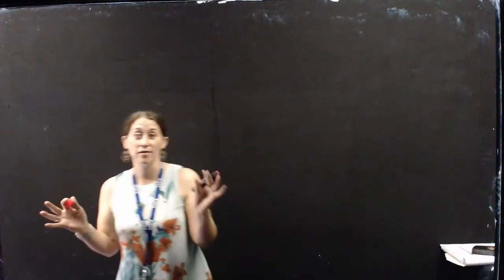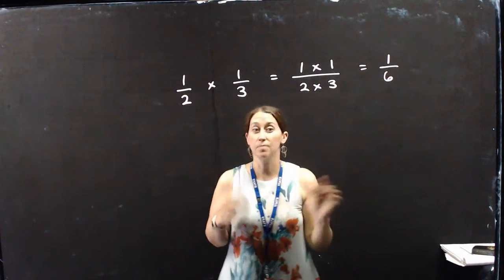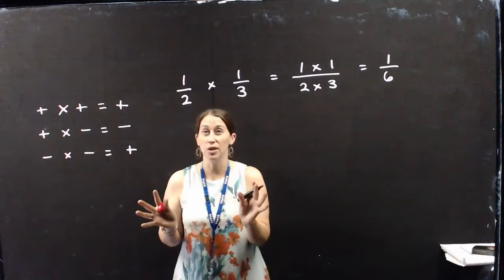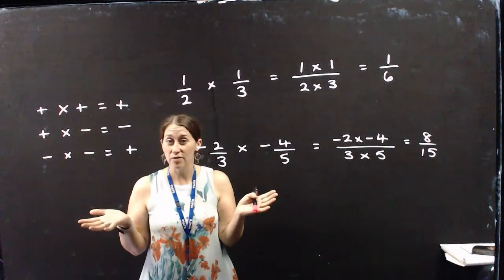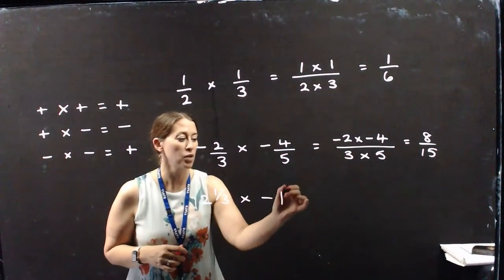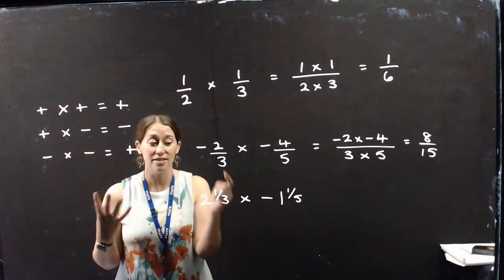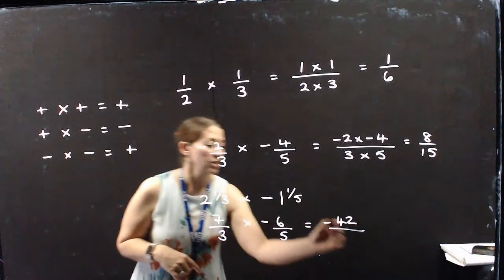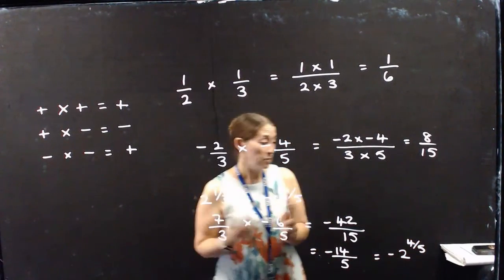Y8AC Multiplying Fractions